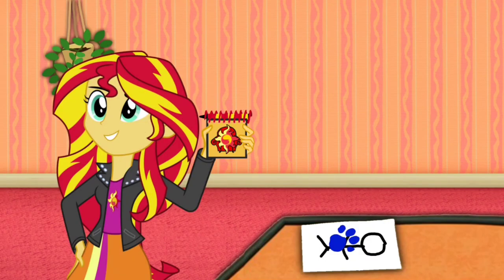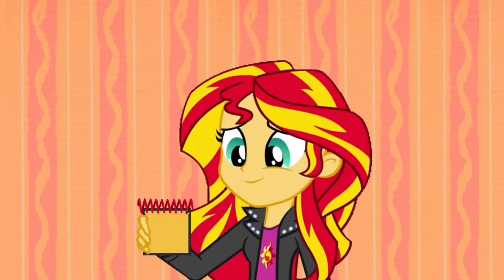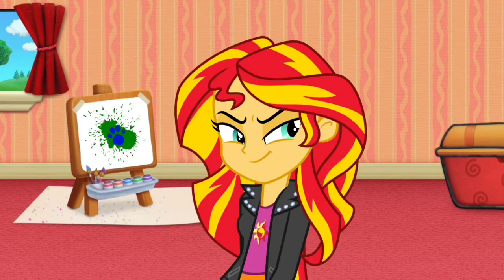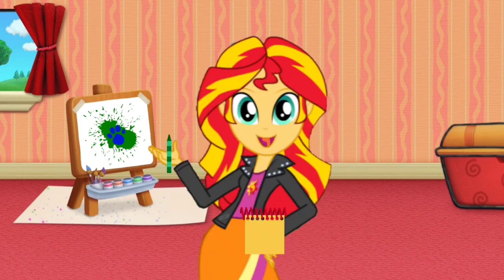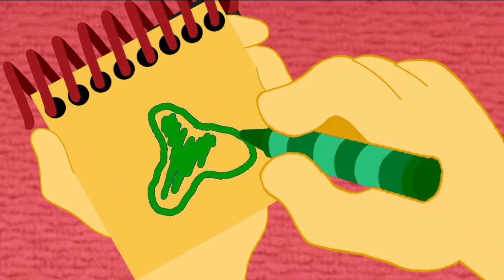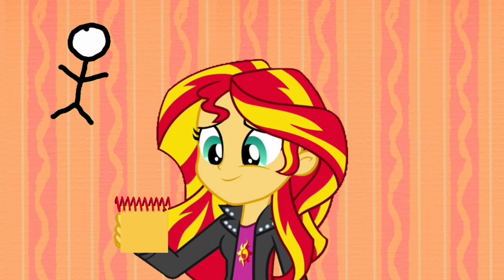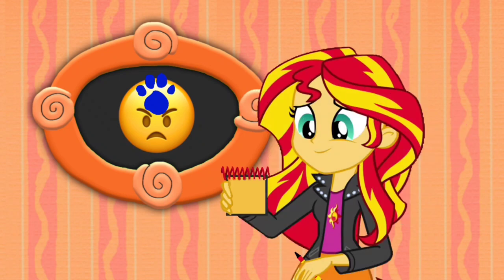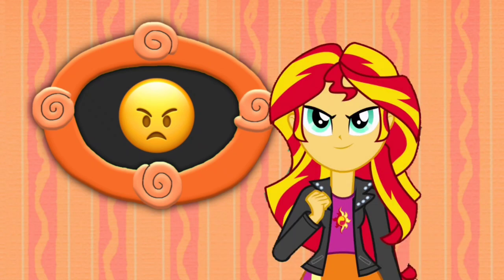Blue's Clues and Sunset Shimmer HTD 3 Clues From (Who is Blue's Favorite Superhero?)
3 Clues:

1. A Person
2. The Color Green
3. An Angry Face

Credit to DeepPonies for Sunset Shimmer's Voice, Ben Casey, Noah Bisson, Jordan Gwartney, Botchan-MLP, ToonAlexSora007, YTPinkePie2, Evilasio2, CloudyGlow, rupahrusyaidi and all the vector artists from Deviantart